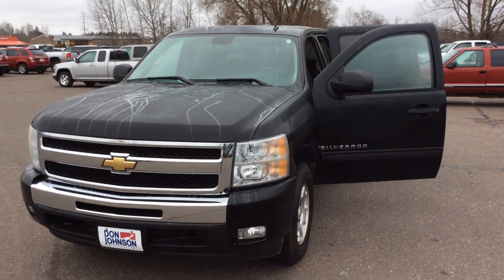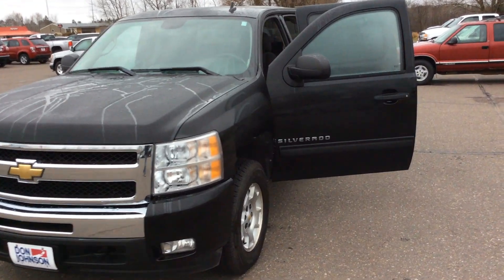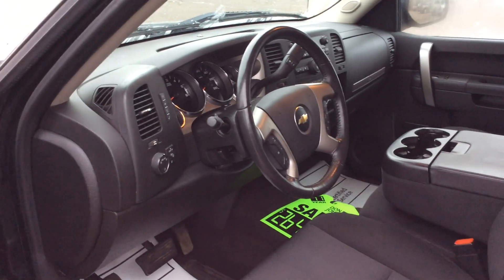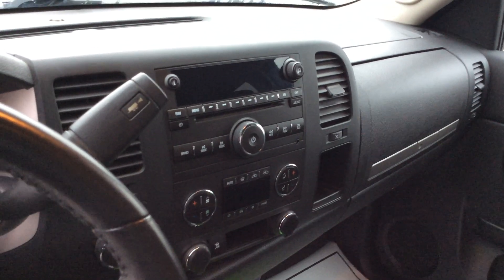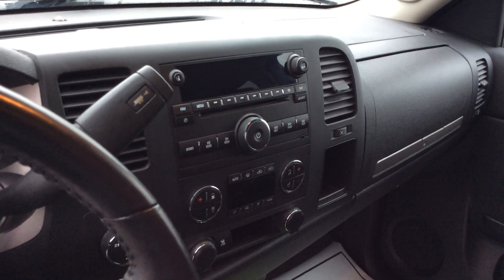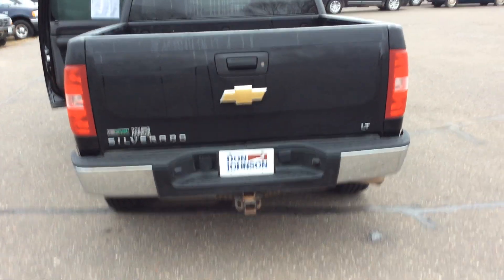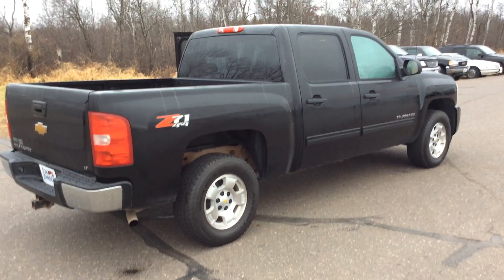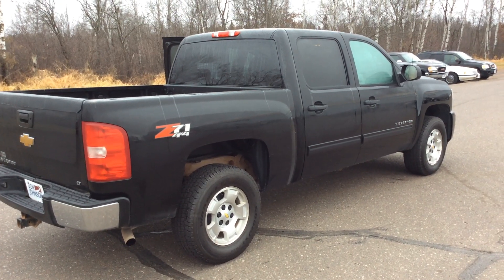2011 Chevrolet Silverado Z71 at Don Johnson Hayward Motors in Hayward, WI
Josh Zimmerman, Product Expert at Don Johnson Hayward Motors in Hayward, WI, shares this 2011 Chevrolet Silverado.